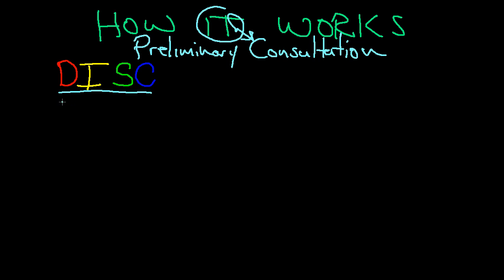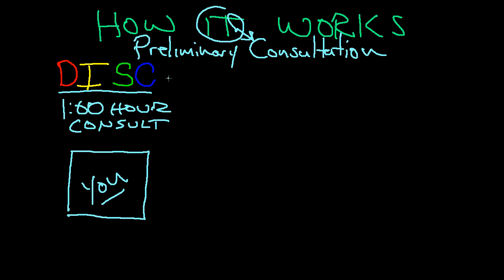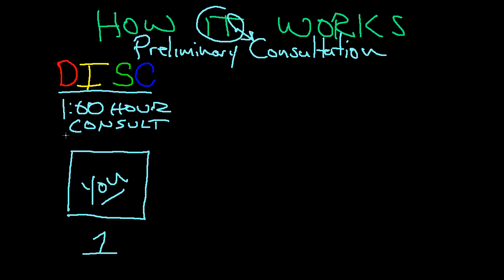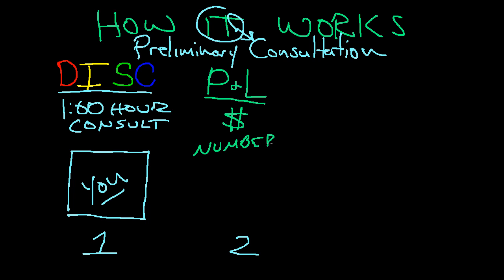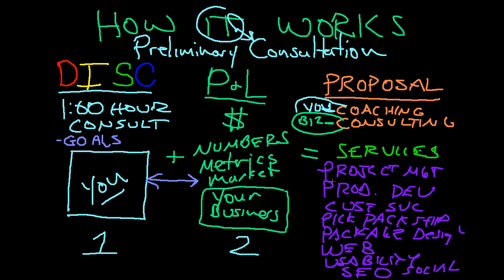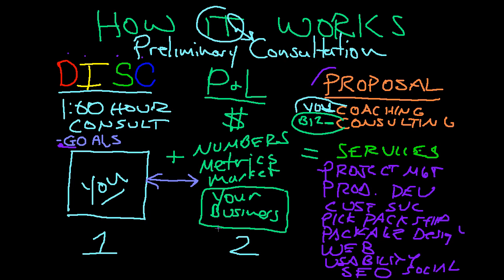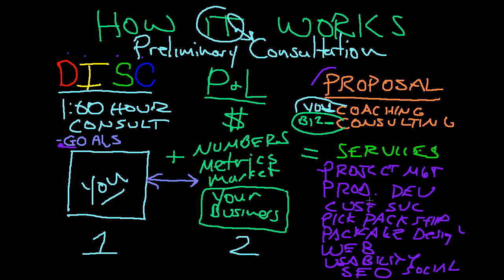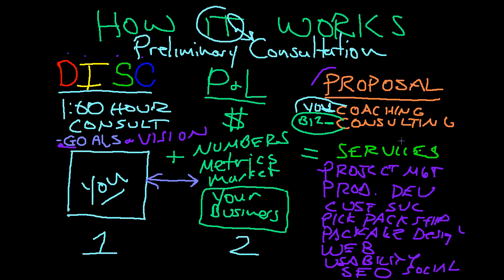Preliminary Consultation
Understanding your Behavioral Style and looking at the P&L for your business allows the Pemble.com team to craft a unique services proposal designed to help you achieve the goals and vision you've set for your business. .